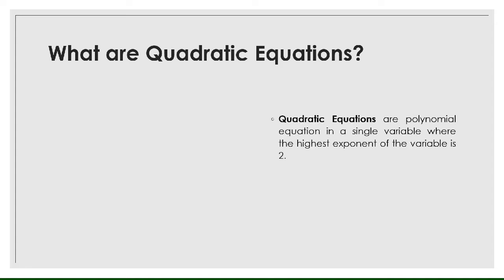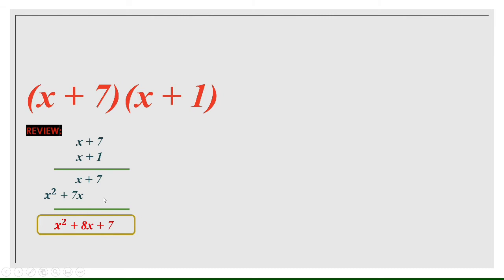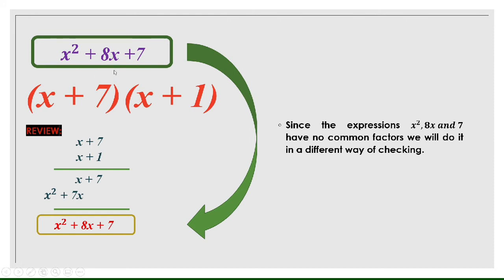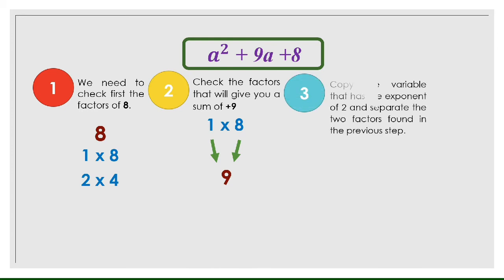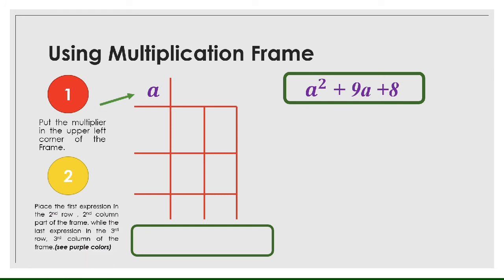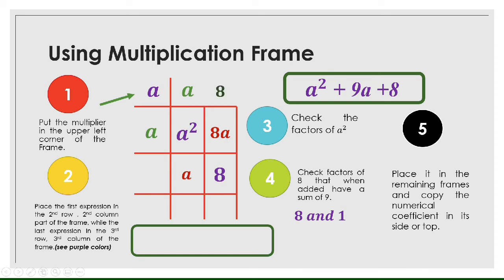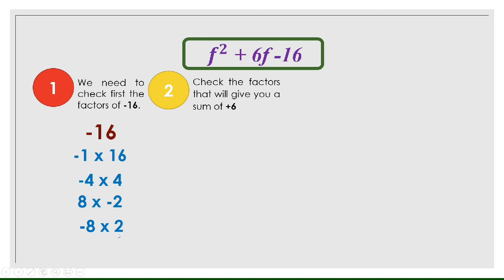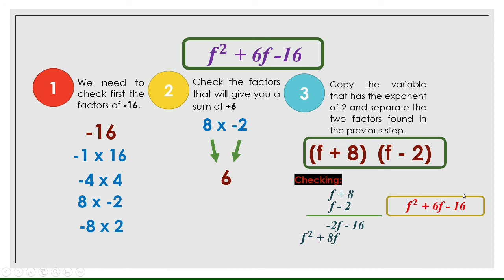Factorization of a simple Quadratic Equation with Multiplication Frame